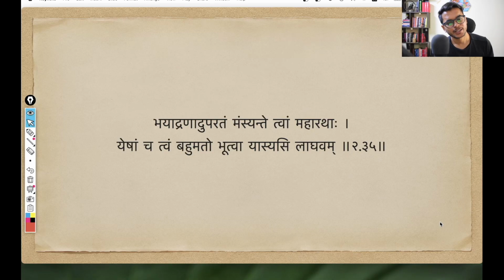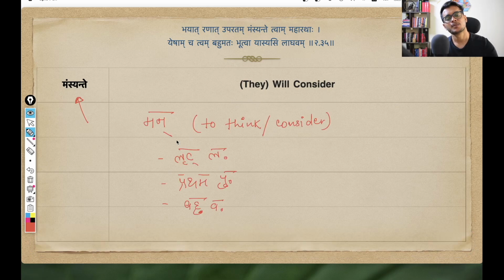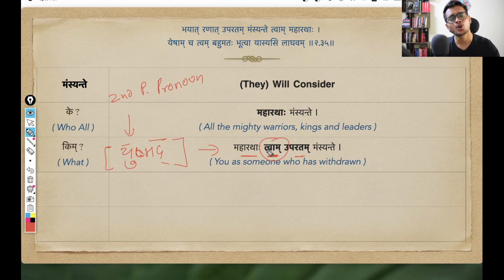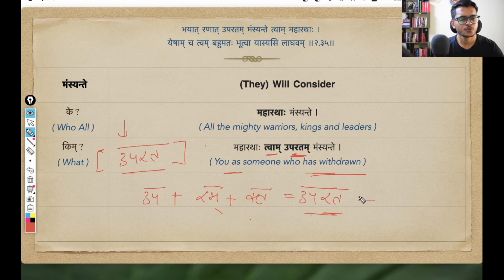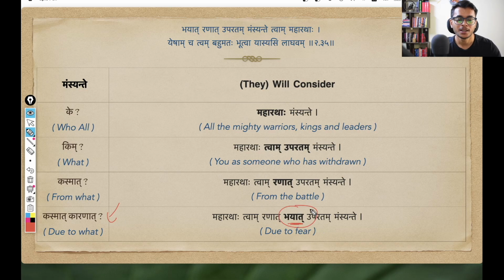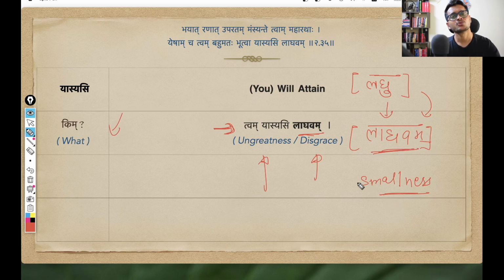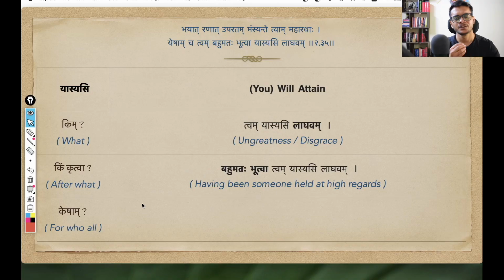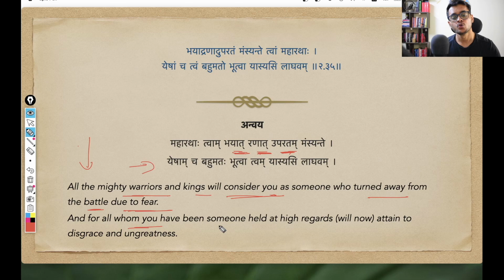Learning Sanskrit | Bhagavad Gita Shloka 2.35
🤝 To contribute to this channel :

🔘 UPI Number :
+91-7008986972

🔘 UPI IDs :
mukulmishra2029@oksbi

⏳ Time Stamps:
00:00 Welcome
00:35 Bhagavad Gita Shloka
02:05 Decoding the Shloka
11:40 Translation of Shloka
12:25 Krishna's approach to Arjuna problem